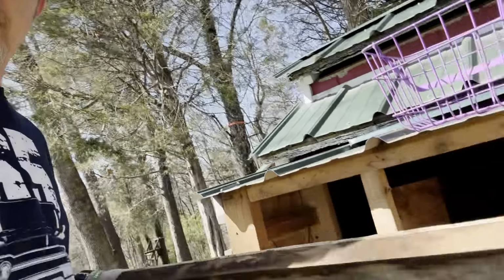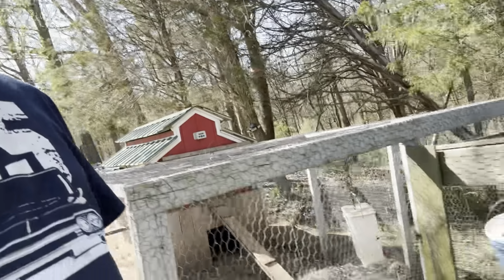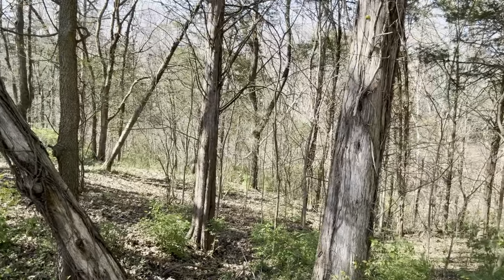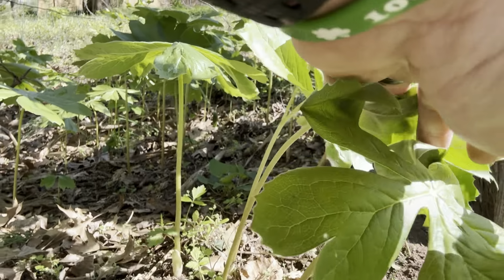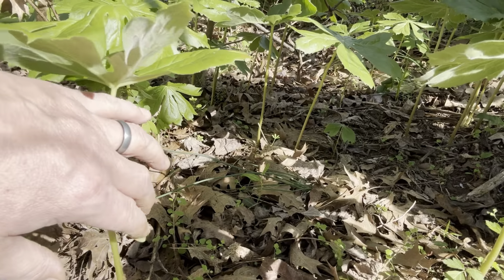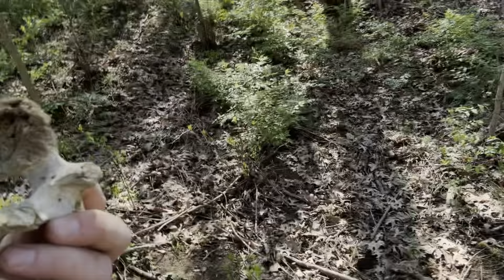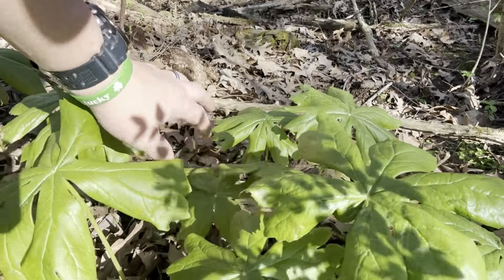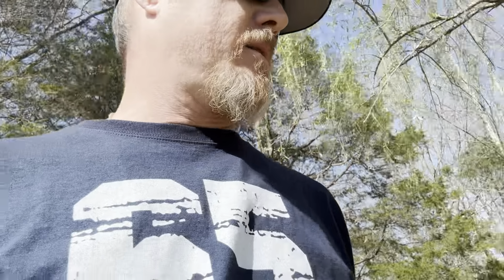Mayapples and garlic mustard